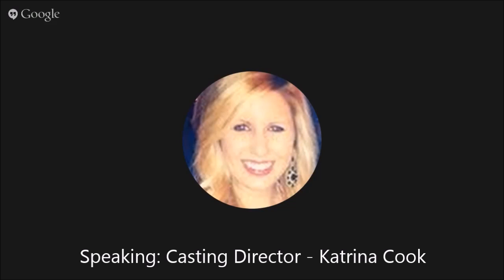Clip: FIrst Step - Get a photo!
Excerpt from Katz Kasting Webinar: Intro to Acting - Session 1
(Audio Only!)